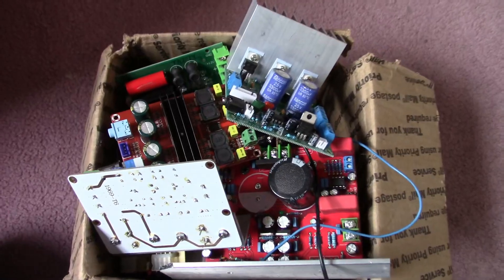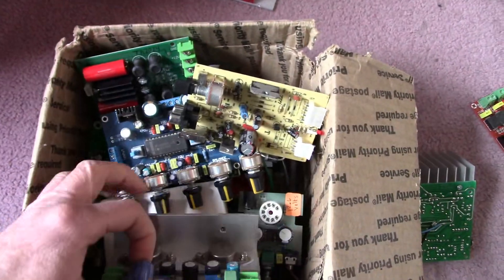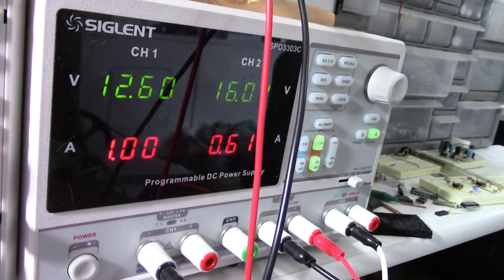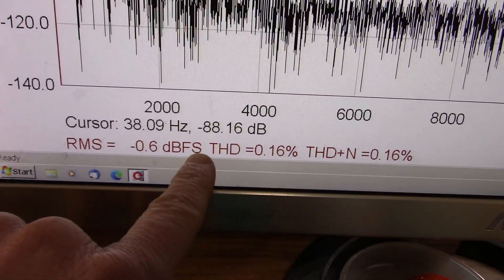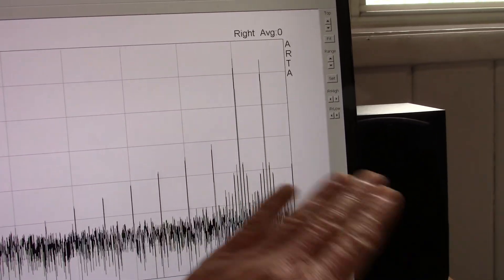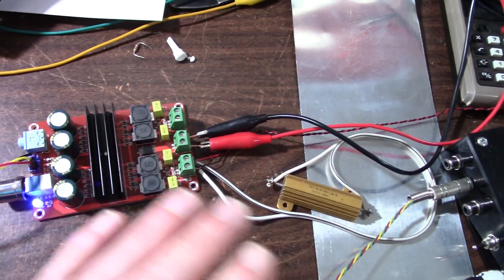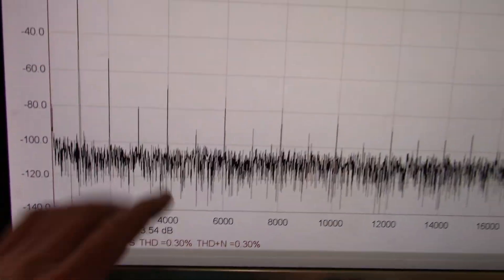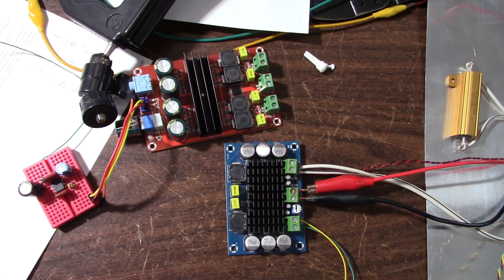TPA3116 class D amplifier harmonic and intermodulation distortion test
I was curious as to how well these cheap boards perform, so I tested a couple.